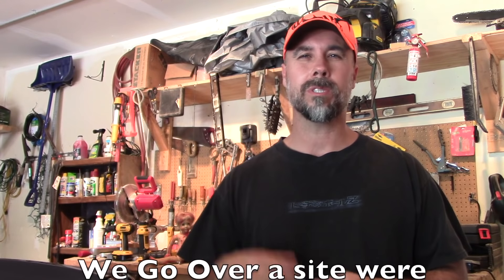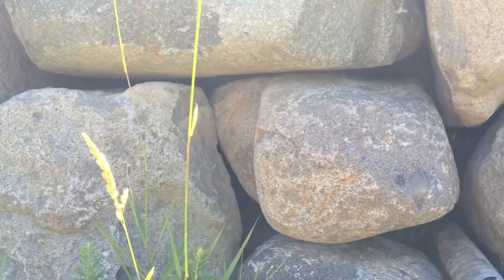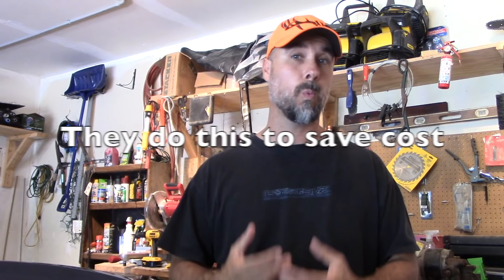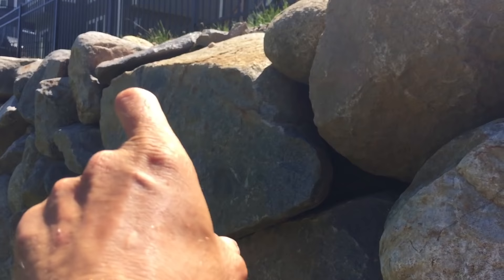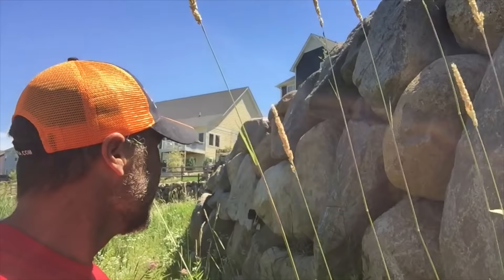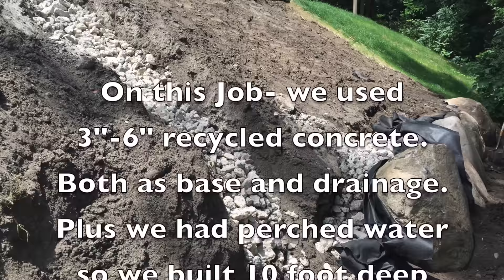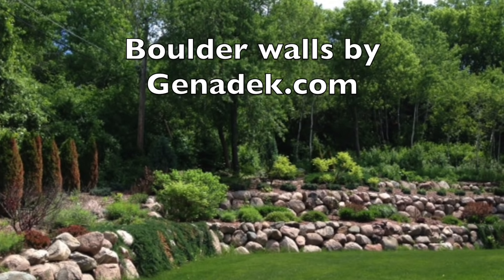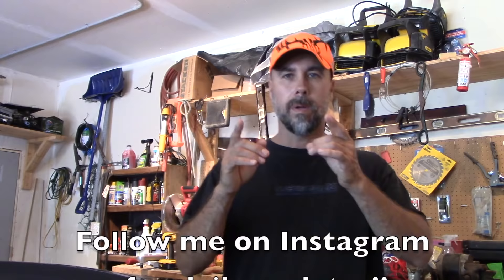Why Boulder Retaining Walls Fail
Boulder retaining walls FAIL for MUCH different reasons than modular block retaining walls.  We cover the 2 most common reasons and dispel some myths and misconceptions when it comes to boulder retaining wall construction. Heres the best prices on Some of my favorite Amazon tools:

3m work tunes